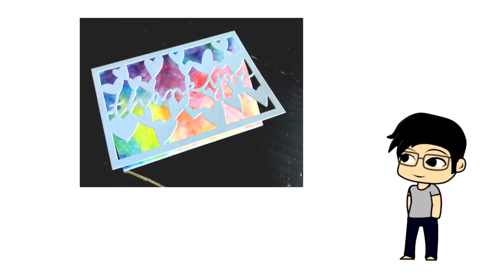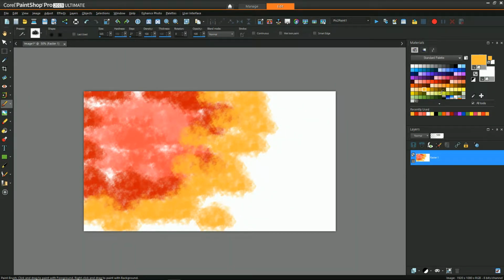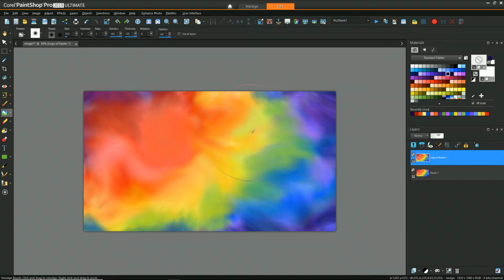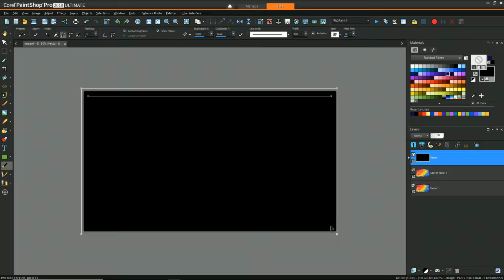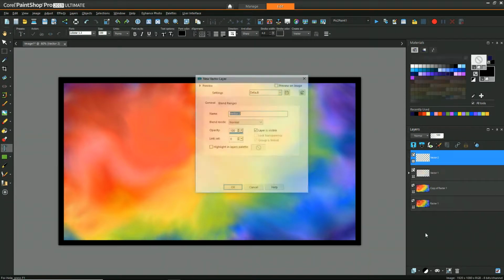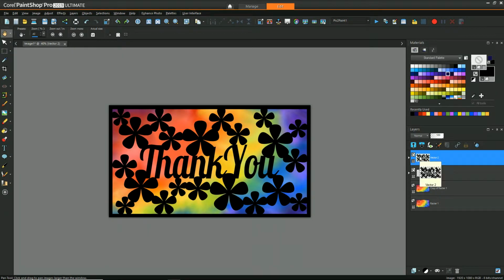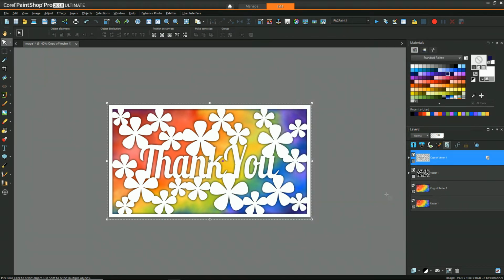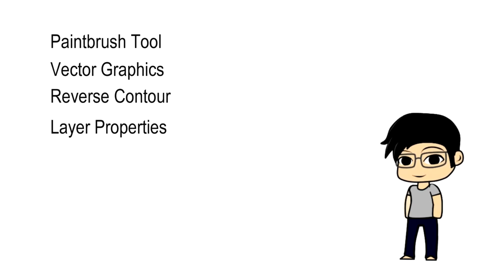Thank You Card in PaintShop Pro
In this video, I'll show how to recreate an image of a thank you card using a paint brush and some vector graphics.  We'll explore a few different styles along the way.

Elements:
- Brushes
- Vector Graphics
- Reverse Contour
- Layer Properties